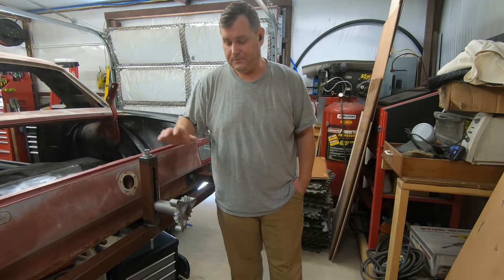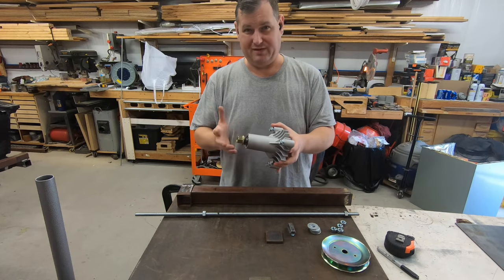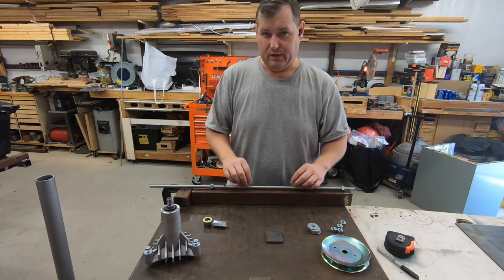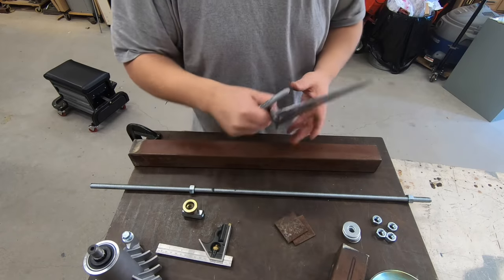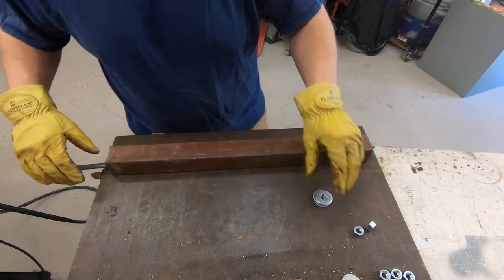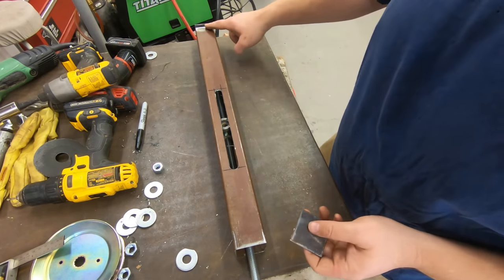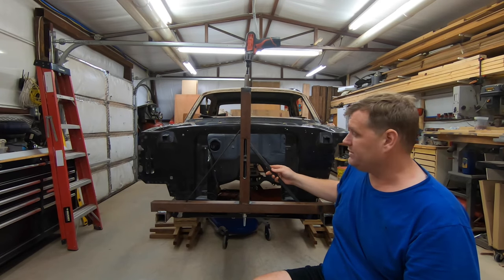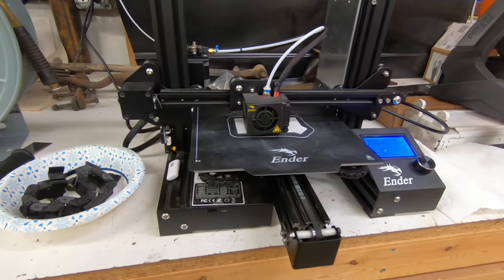Cheap Mustang Rotisserie 2 C/G balancer build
Describing the construction of my C/G adjustment and yes I said I didn't want to build one.

The next video will be the legs and flipping the car over. Well at least that's the plan as I haven't built it yet.